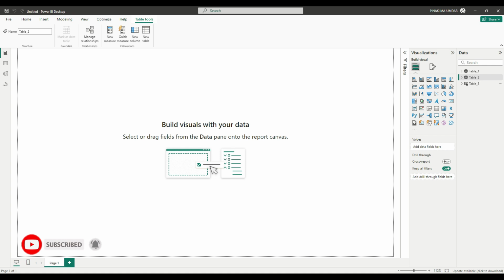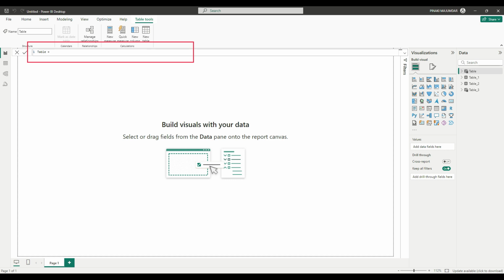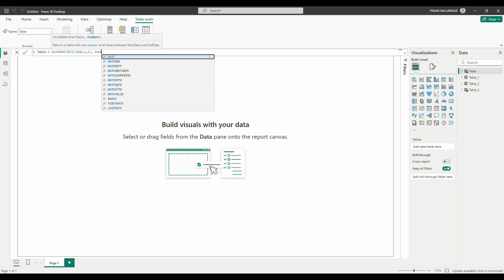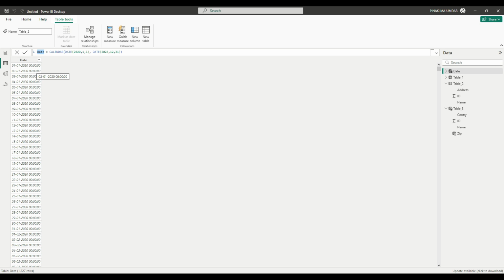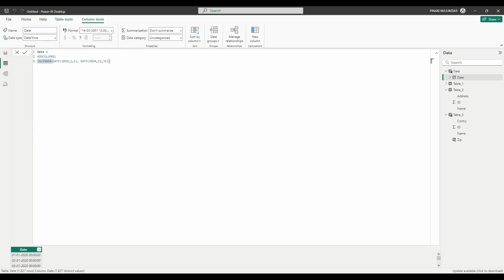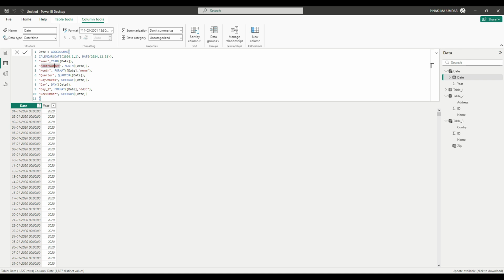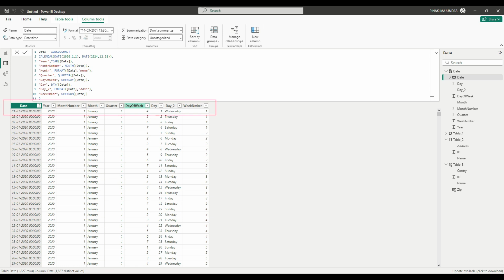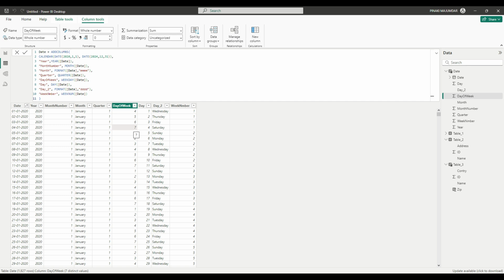Power BI Tutorial || Creating Date Table in Power BI Desktop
In this step-by-step tutorial you will get an overview of Creating Date table in Power BI desktop application. After watching this video it will build your confidence so that you can create your own date table and add more columns using time intelligence dax functions based on your need in PowerBI desktop application more easy and effective way. We will complete this learning in just 10 minutes.

Power BI is a powerful analytics tool that allows you to visualize and analyze data from a variety of sources. We’ll cover everything you need to know to understand this topic.

Resources:

🕙 TIMESTAMPS:
00:10 Introduction